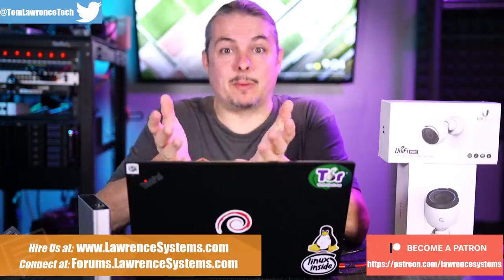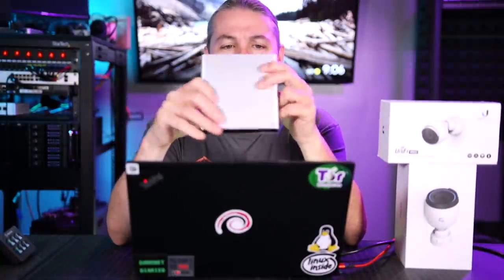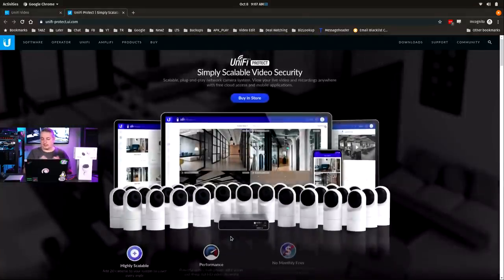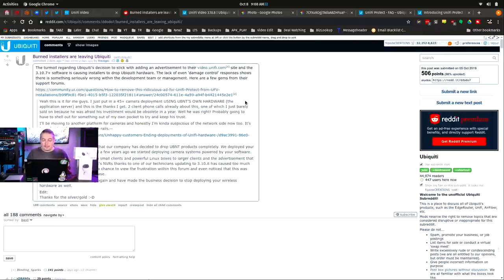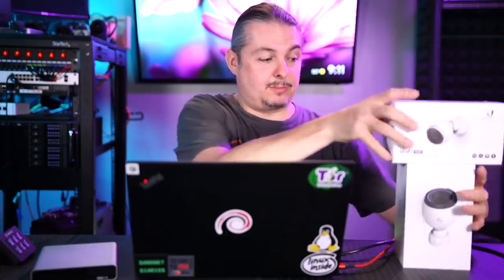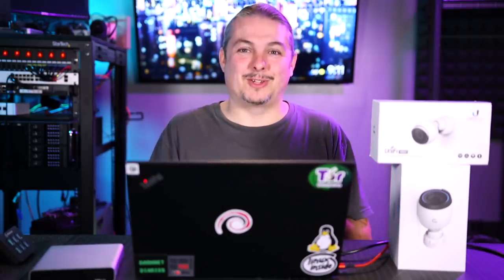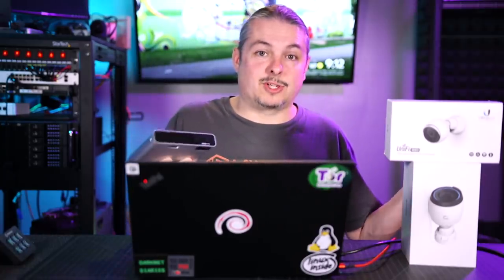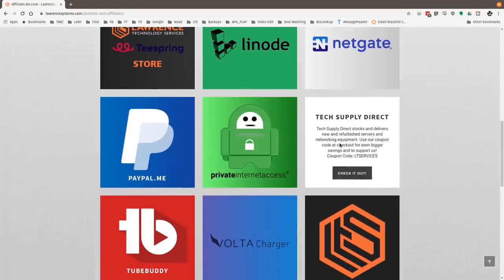UFV3 / UniFi Video 2019: Thoughts On Version 3.10.8 & The Protect / Cloudkey Upgrade Prompt